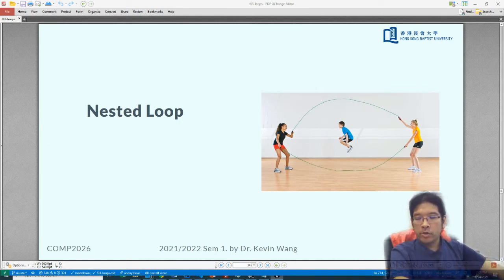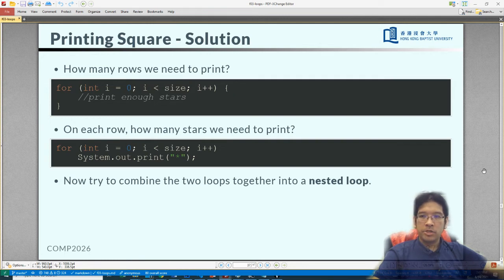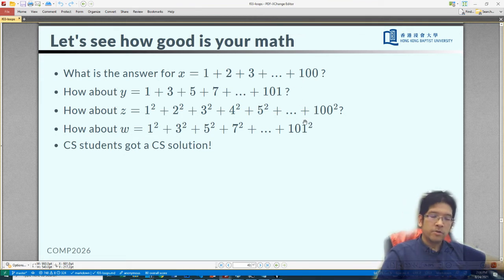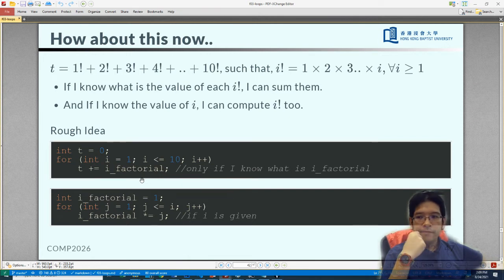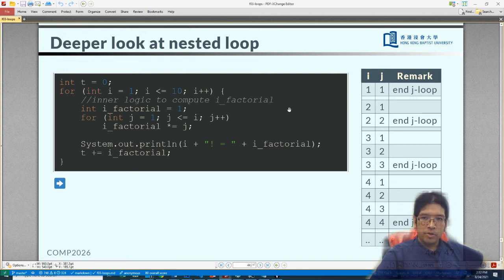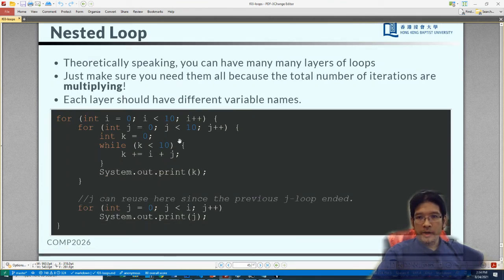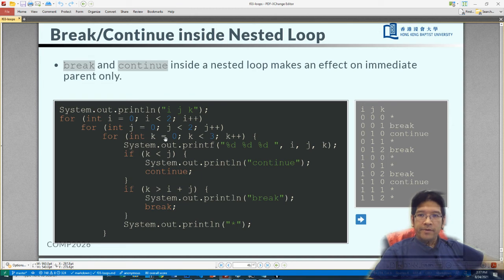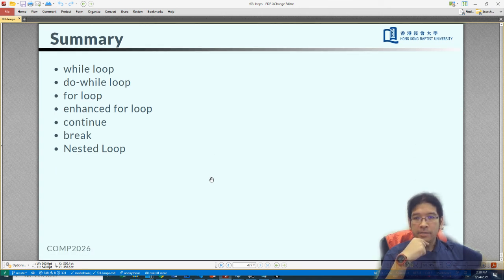Java - Nested loop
Can we use the variable name i in every for-loop?

This series of videos are used in a Java programming course offered by Hong Kong Baptist University.